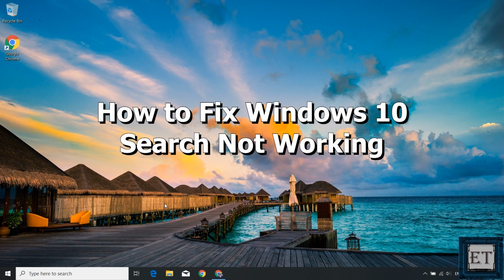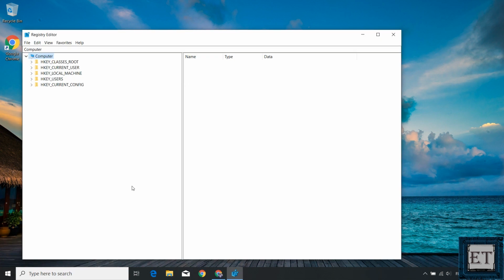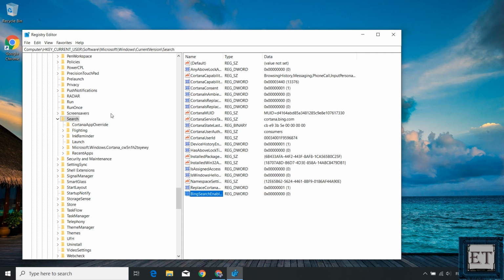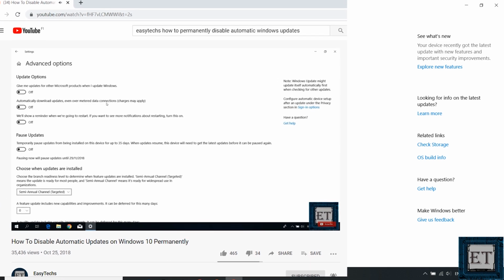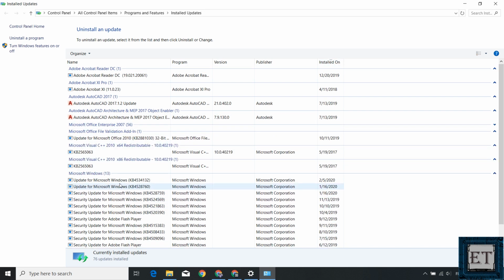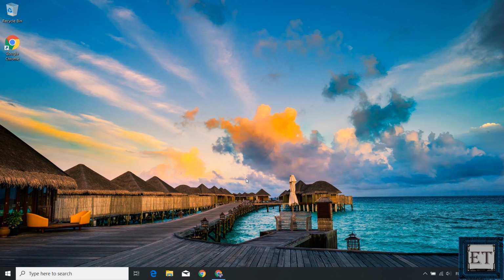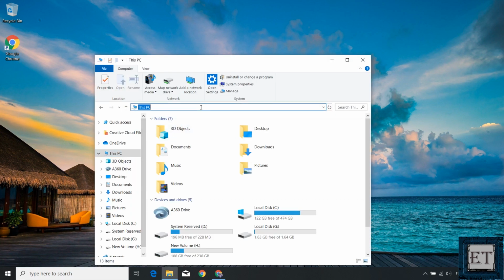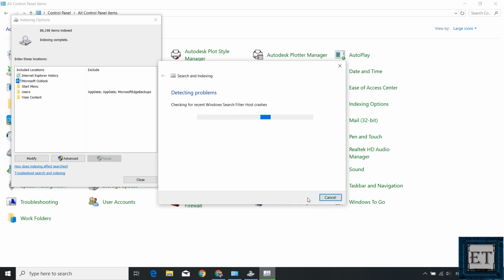How to Fix Windows 11/10 Search Not Working (3 ways)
Here are 3 ways to fix search issues in Windows 11 and Windows 10.

► How To Fix Slow Startup on Windows 10 by Adjusting Your Settings

► Learn How to Reset Windows 10 Back to Factory Settings Without Installation Disc

Here are 3 possible ways to fix Windows search issues in Windows 10. To fix it, follow either the first or second method described in this video. If you are experiencing this issue at any other point in time, the third approach should possibly resolve your issues

🎶🎶 𝐁𝐀𝐂𝐊𝐆𝐑𝐎𝐔𝐍𝐃 𝐌𝐔𝐒𝐈𝐂